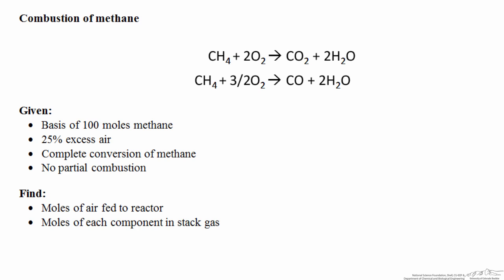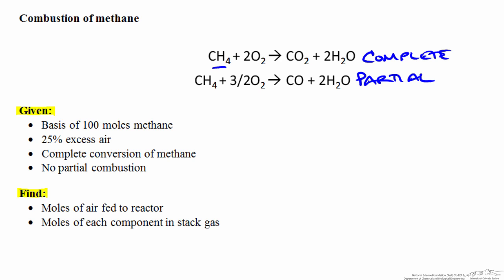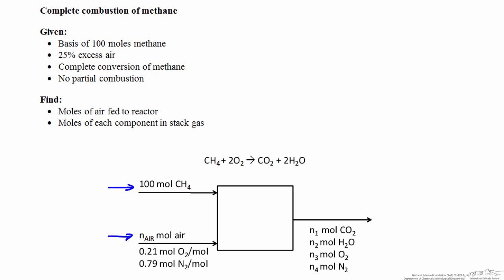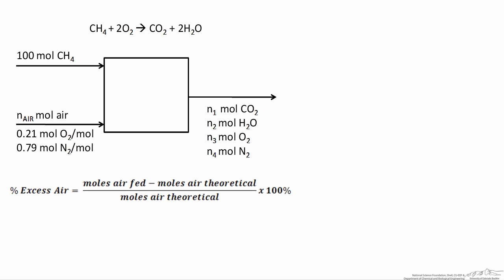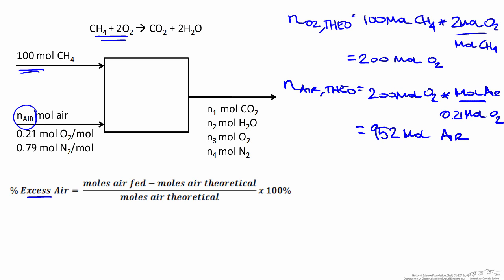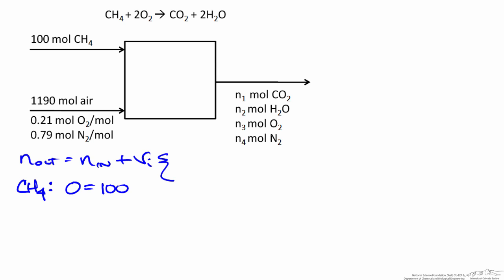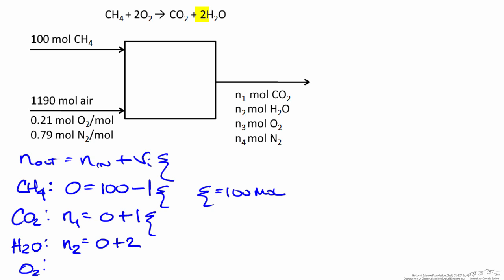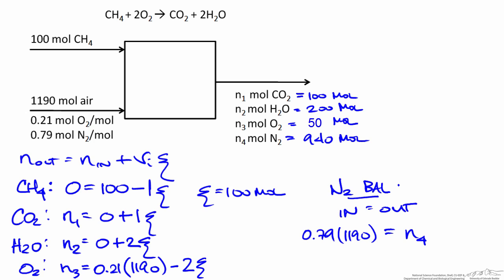Material Balances on Complete Combustion of Methane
Organized by textbook Calculates the moles of air fed to a reactor and the composition of the stack gas for the complete combustion of methane. Made by faculty at Lafayette College and produced by the University of Colorado Boulder, Department of Chemical & Biological Engineering.